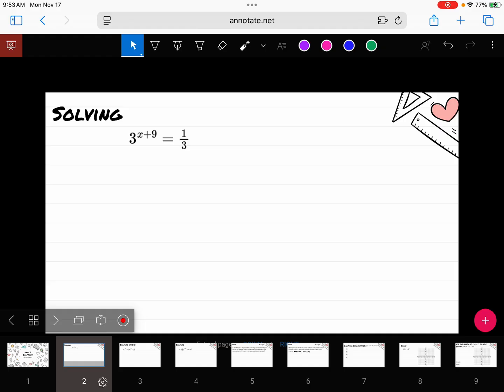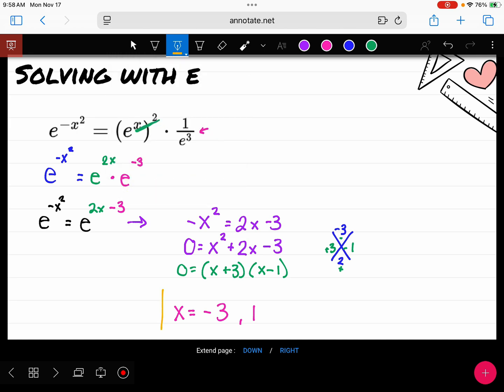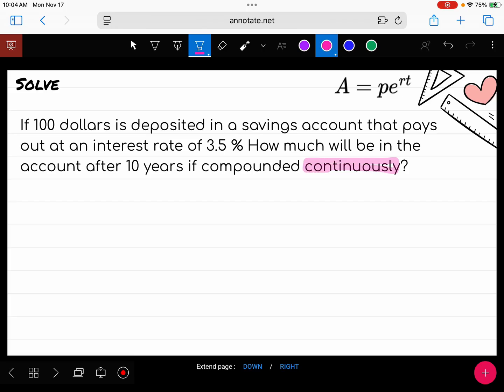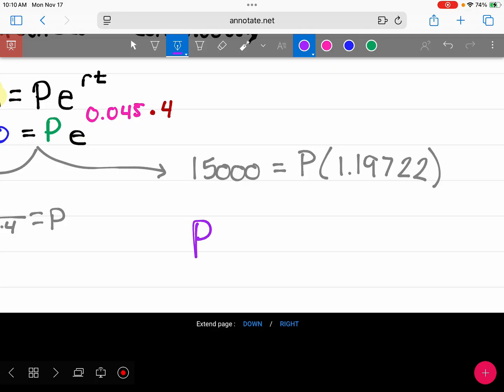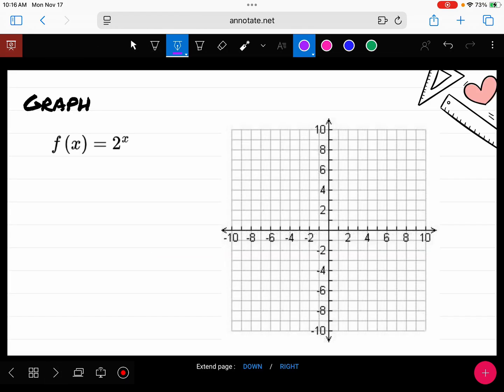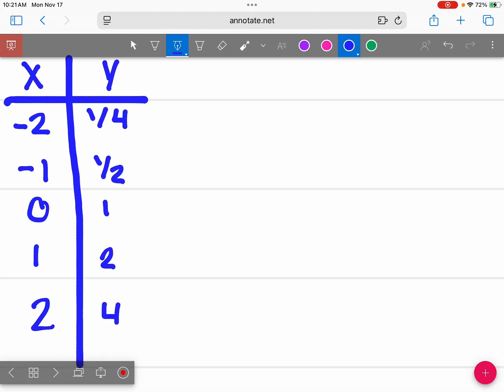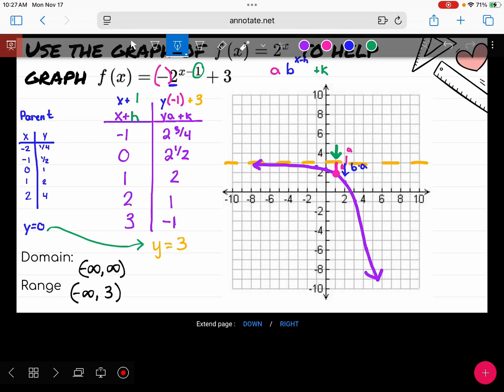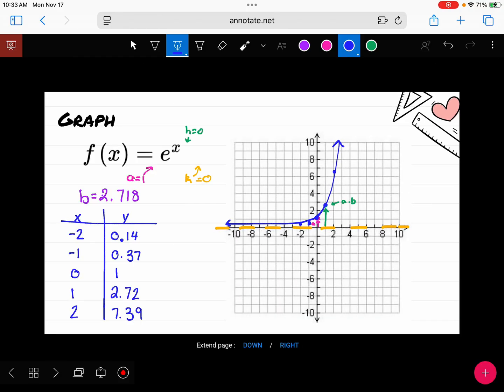Precal 11.17.25 solving and graphing exponential functions